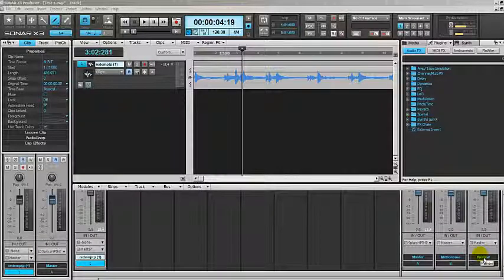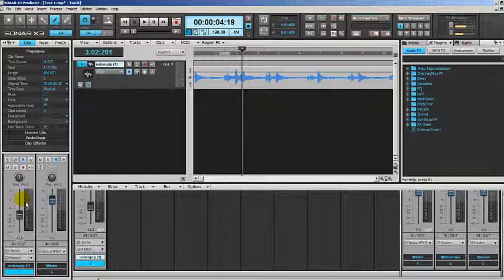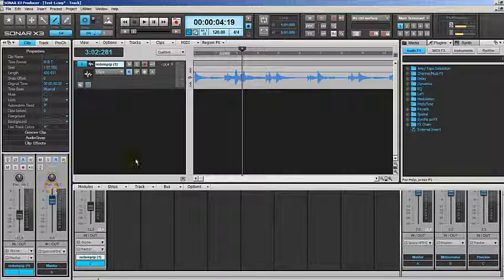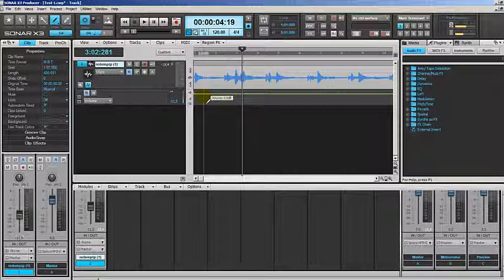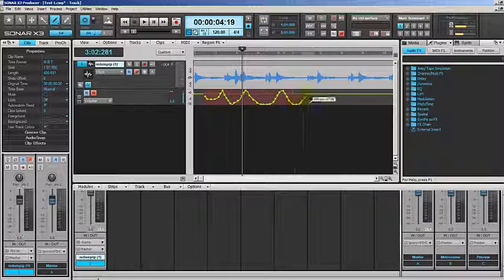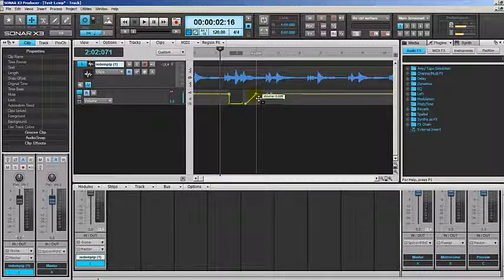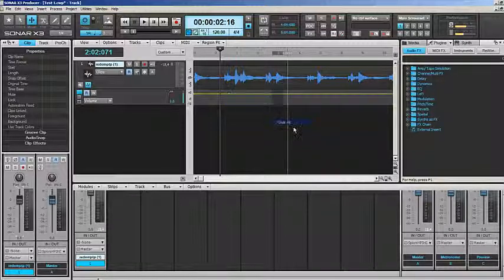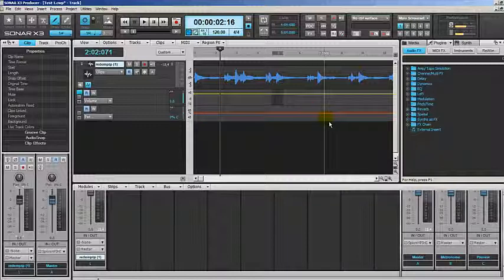Assignement Music production week 3 - Sonar X3 Automation